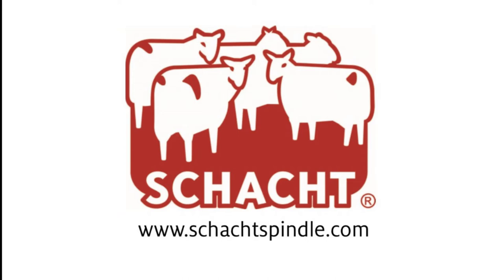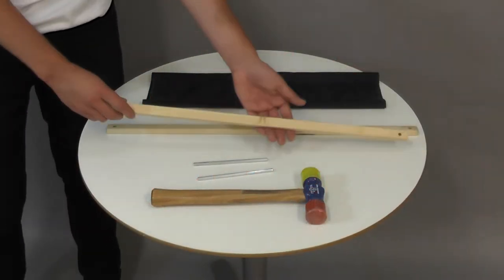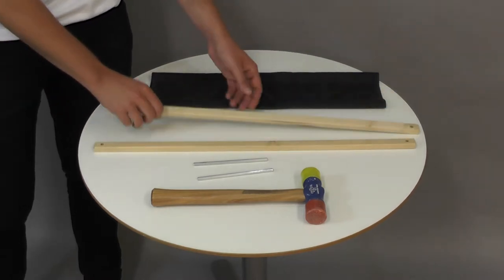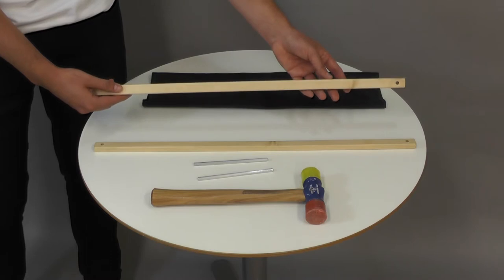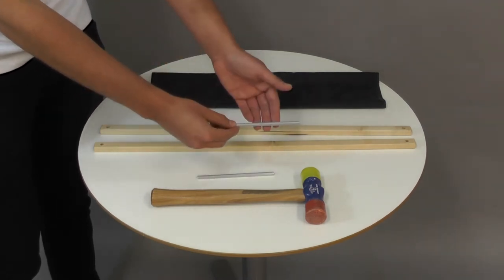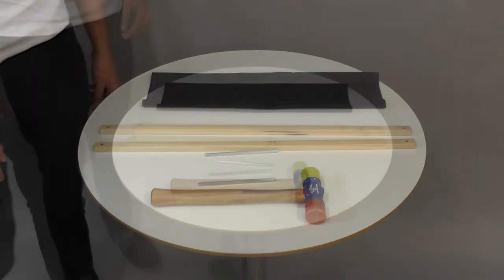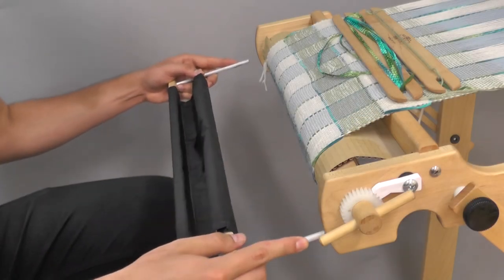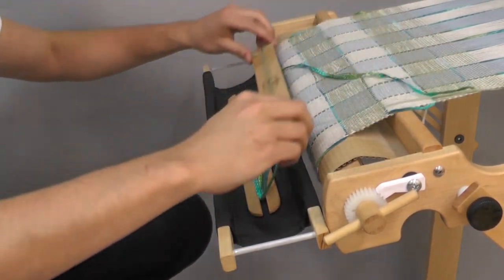Assembling the Flip Trap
Learn how to assemble the trap for your Flip Loom.

Click this link for additional help in assembling your flip trap